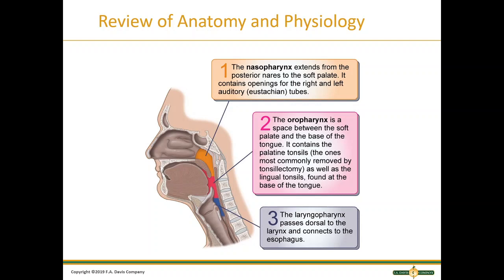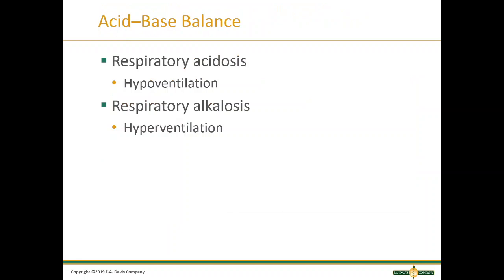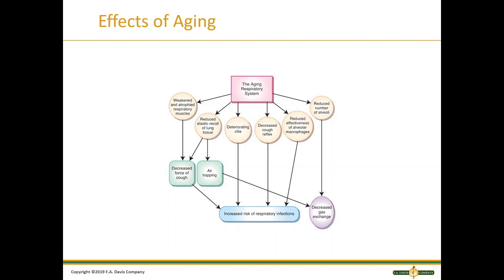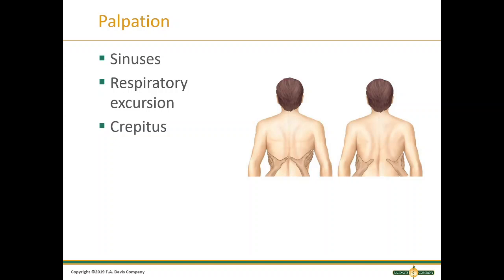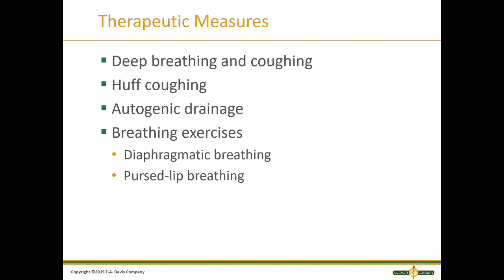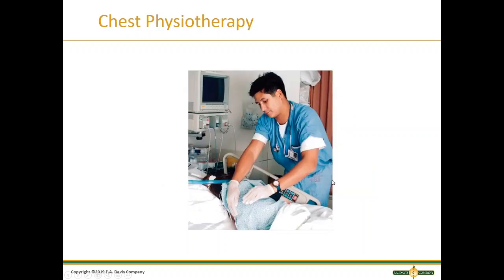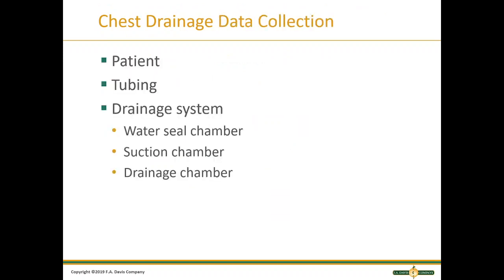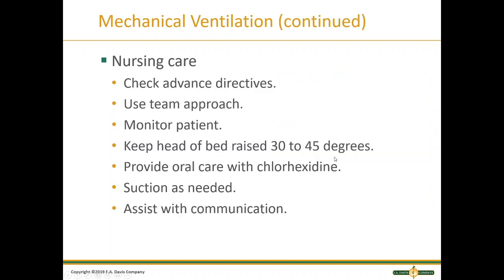Week 14 Respiratory 1 of 3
Respiratory Review